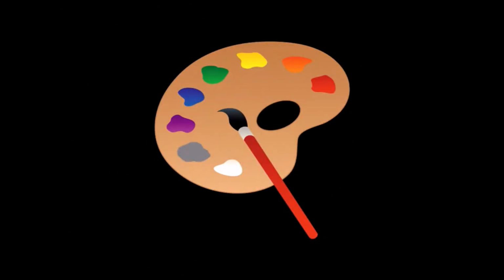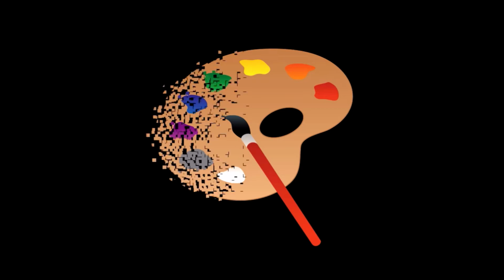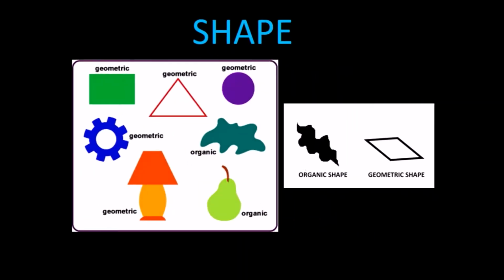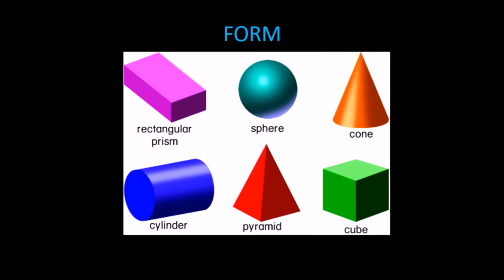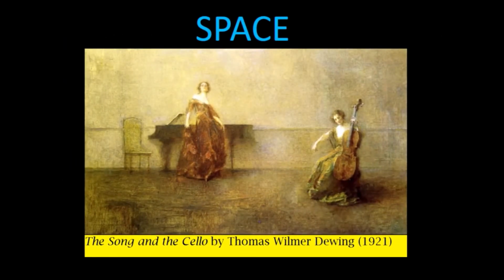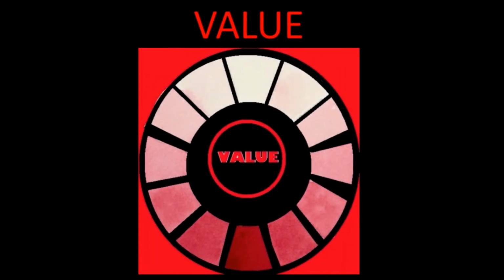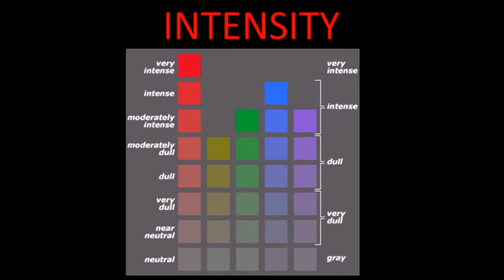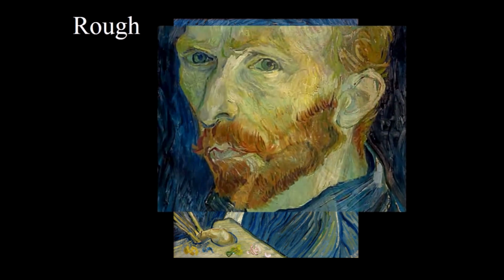14 WRITING ABOUT THE ART OF DESIGN PART ONE 1